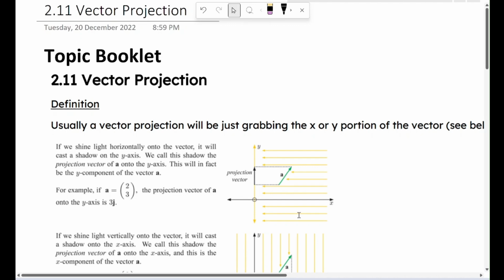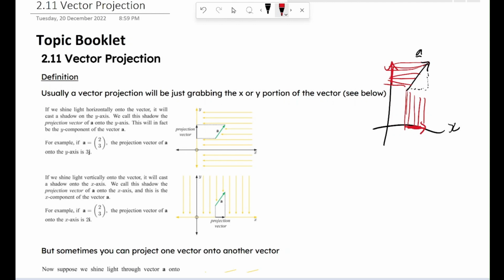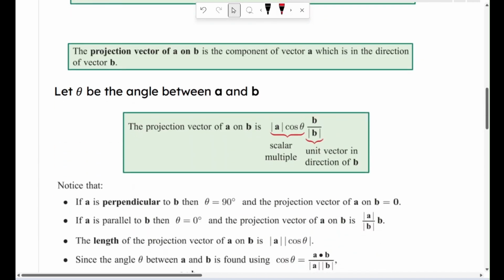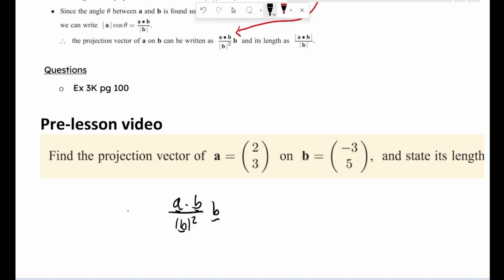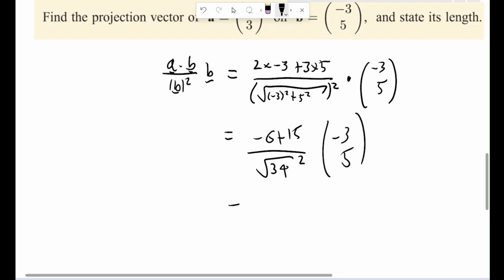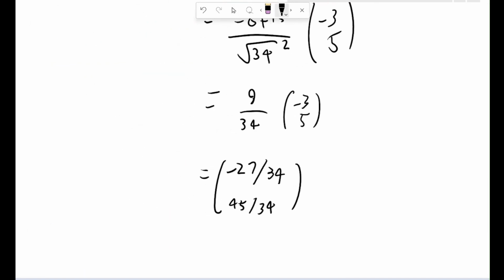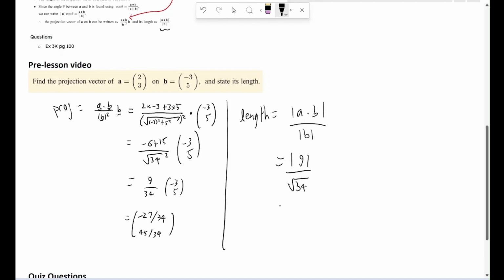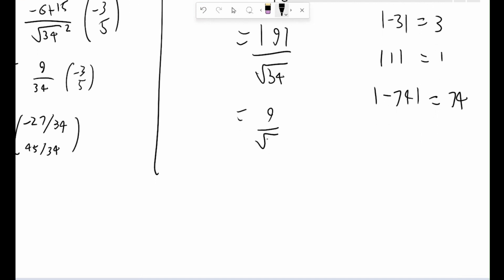11 Specialist Mathematics - 2.11 Projection Vectors